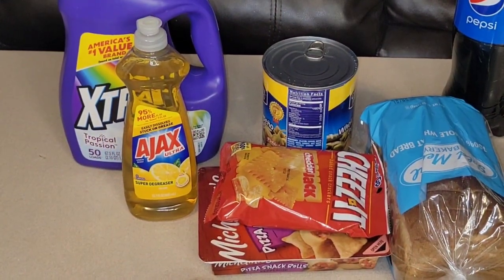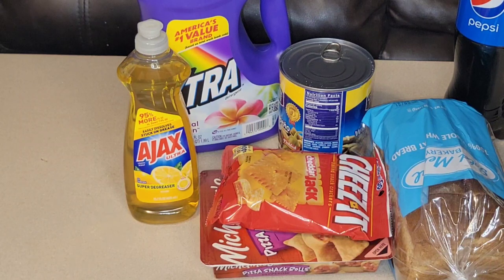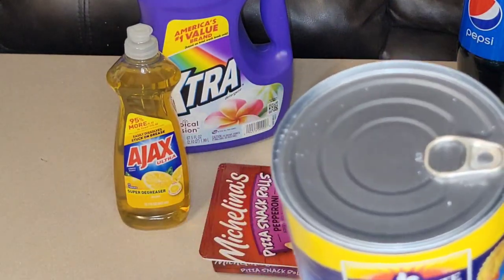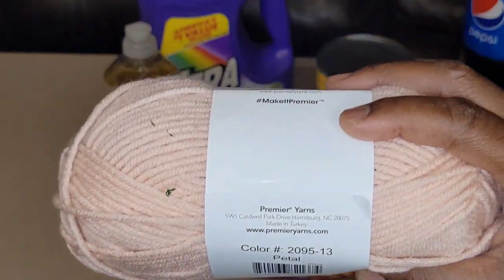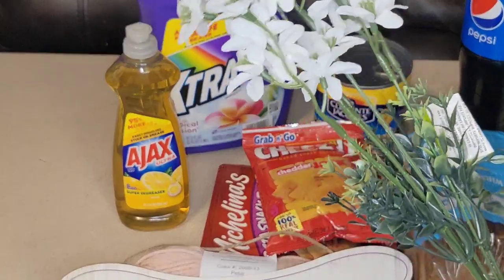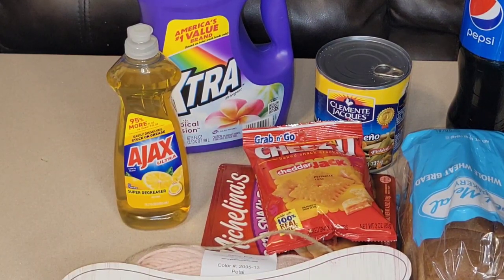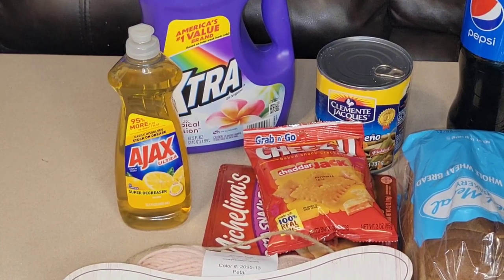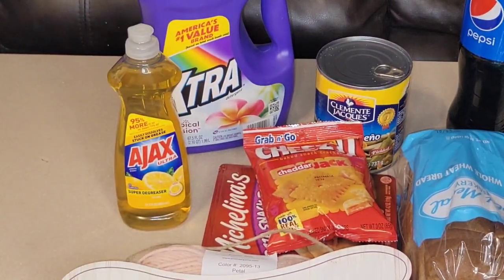New Finds at Dollar Tree, Shopping Haul 🛍